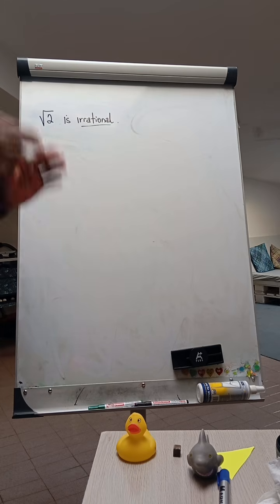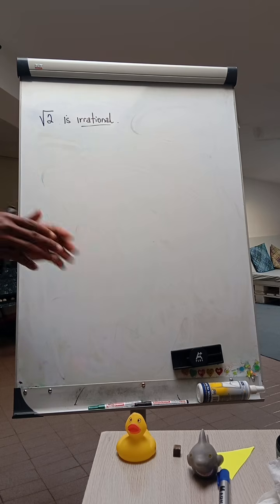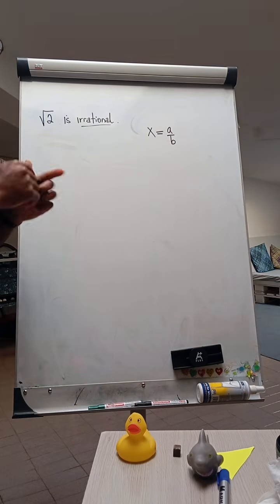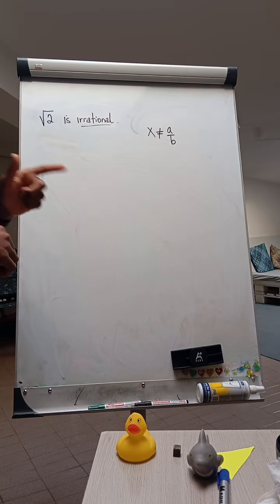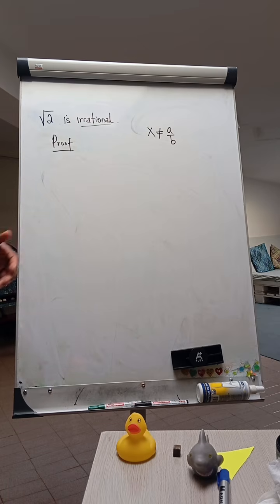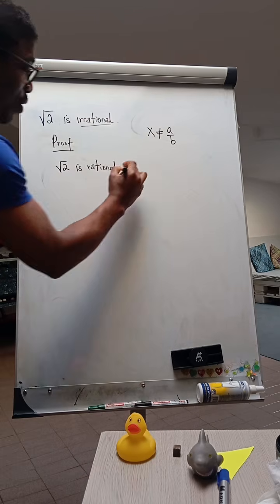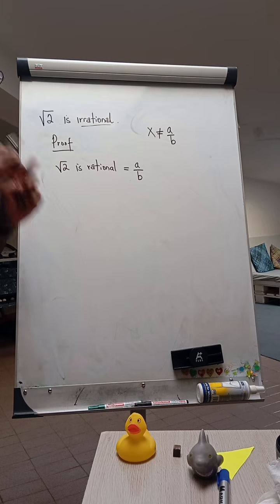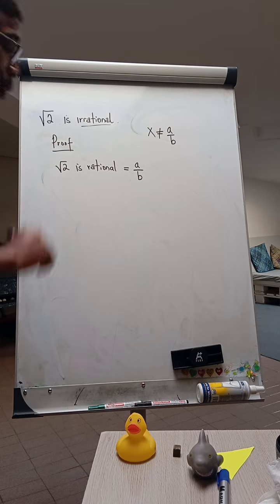Why √2 Isn't Rational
Can the square root of 2 be written as a fraction? In this video, we walk through one of the most famous proofs in mathematics and discover why √2 is irrational. Using a simple proof by contradiction, we uncover a result that changed how people think about numbers.